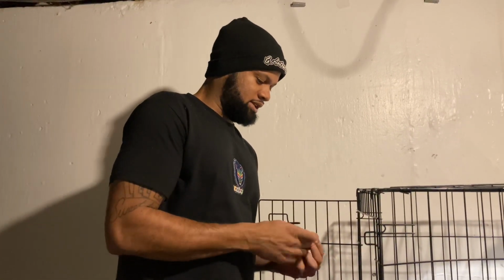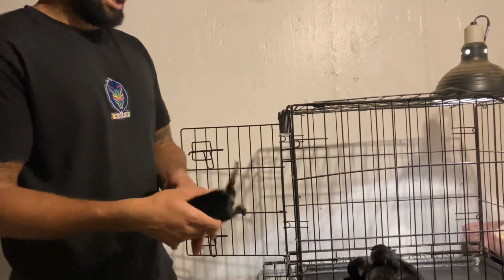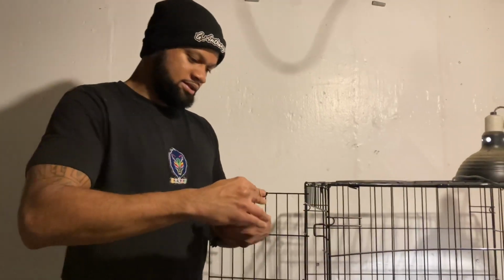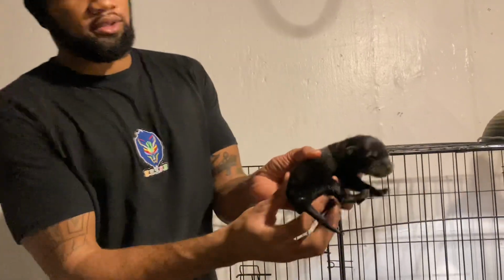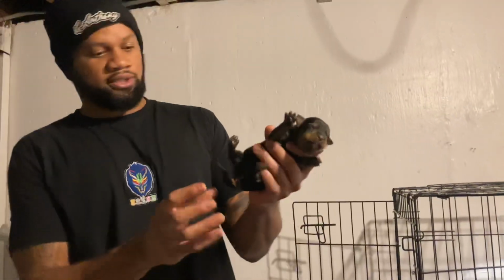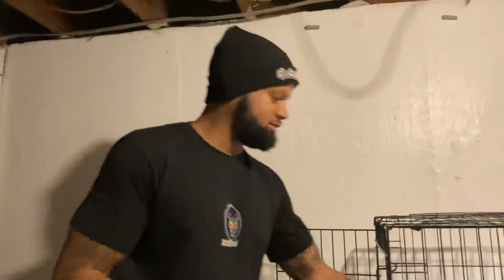How to dock your puppies tails with a rubber-band bite force kennels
How to dock your puppies tail. It’s best to do it when there 3-5 days old so they won’t feel any pain the tails will fall off in 3-5days then you just whip the end of the remaining tail off with a small amount of peroxide and that’s it like share and subscribe @biteforcekennels on instagram